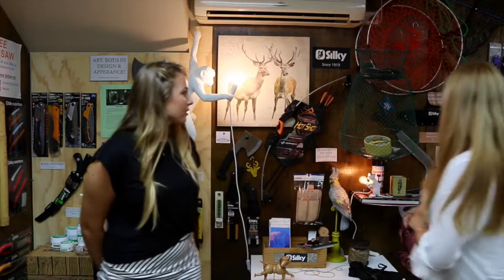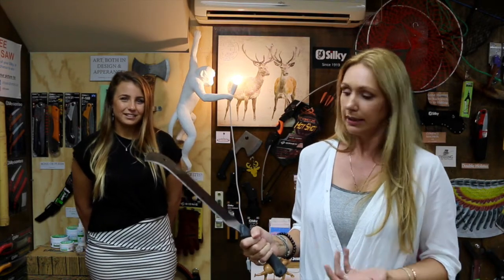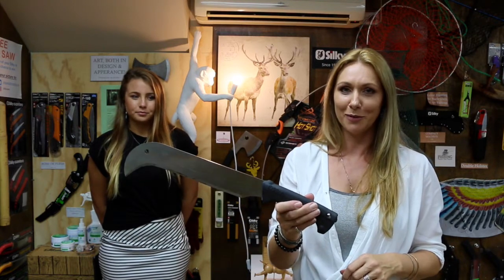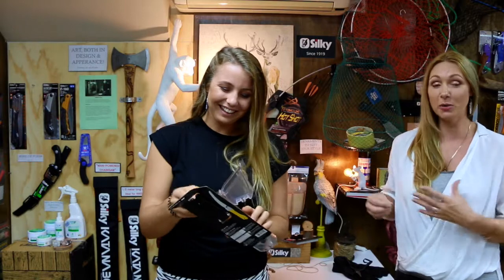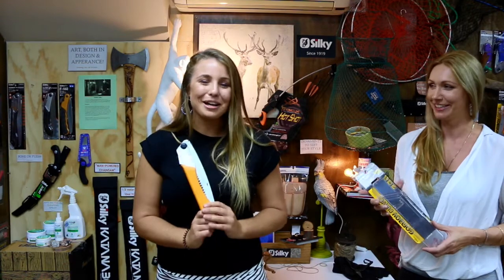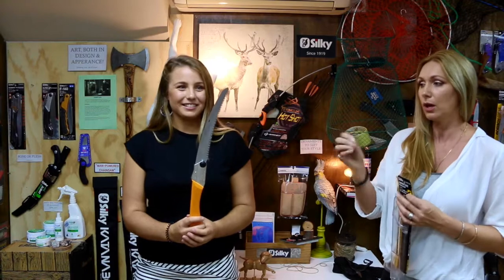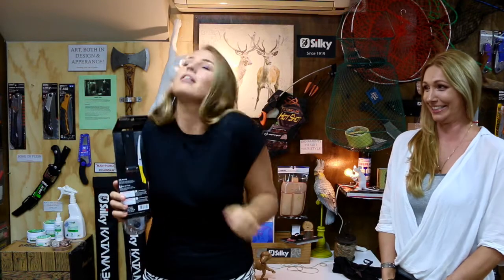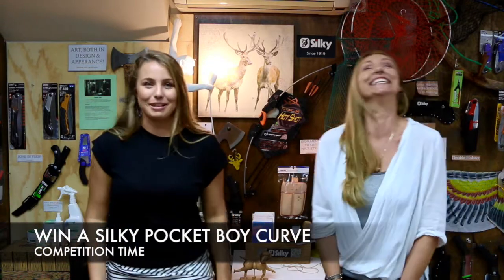Silky Hunting Saws & Silky Yoki Machete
Arborlab Tree Care Pty Ltd is in the business of sourcing and supplying the world's best tree care products.  The Silky Saw and Okatsune range fit the bill, being some of the world's best pruning tools.  Perfect for the arborist to perform tree cutting and tree pruning with ease.  The Prabos range of boots adds the quality and safety that all arborists need.

Once a week Jannita and Shenae share a video with tips and tricks about Silky Saws and the other incredible products we stock.

Types of Silky Saws used in Hunting

Folding Saws: These are convenient and will fold up to easily fit in your pack.
Fixed blade saws: These bigger saws will come with a sheath, they are often more sturdy and durable.  They are also more comfortable to hold.

Silky Yoki Machete Axe: Are you looking for the ultimate tool to attack multiple vegetation types, the YOKI should be at the top of your list.  Similar to a bush axe or machete, the YOKI functions much the same way. And is so compact that you can pack it easily into your outdoor bag or with your 4WD gear.

For avid hunters, hikers, or those who travel off-road, the YOKI is versatile enough to reduce vines, limbs and small logs to more manageable or productive sizes.

The Silky Yoki is also a great tool for bamboo cutting, pruning, forestry, and more.

Experience the YOKI today!

For further information of our amazing products, please call AUSTRALIA  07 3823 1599